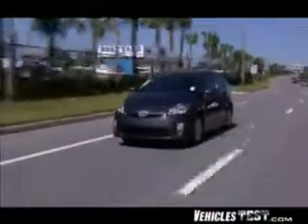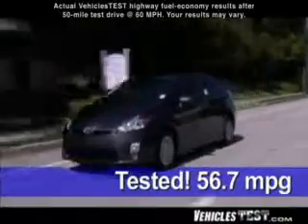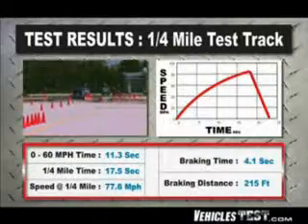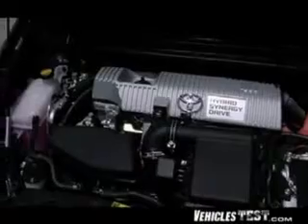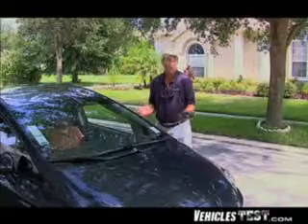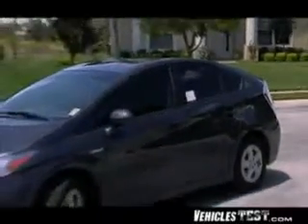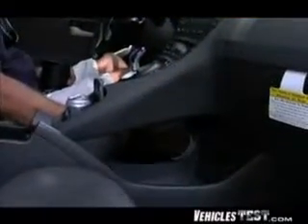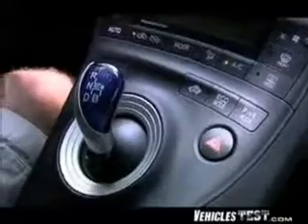Toyota Prius Dealer Phoenix, AZ | Toyota Prius Dealership Phoenix, AZ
The best Toyota Dealership in the Phoenix, AZ area is without a doubt Right Toyota! Take one step on the lot of Right Toyota, near Phoenix, AZ, and you will quickly see why they are the best. Right Toyota has the best Toyota inventory, from pre-owned to new. Right Toyota has the best Toyota service department. Right Toyota has the best Toyota parts department. Right Toyota has the best Toyota everything! Don't waste your time looking at otherToyota Dealerships around Phoenix, AZ, just come visit the best!